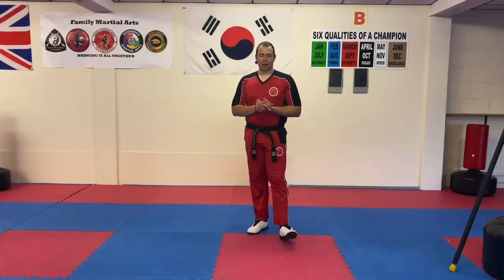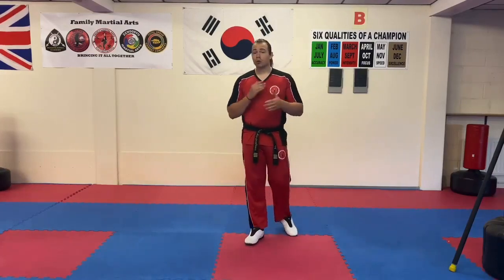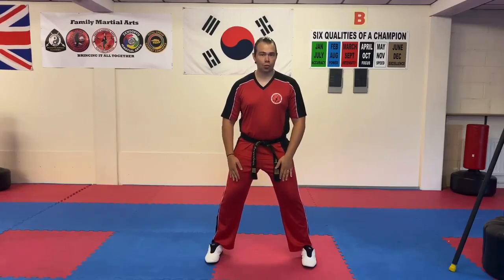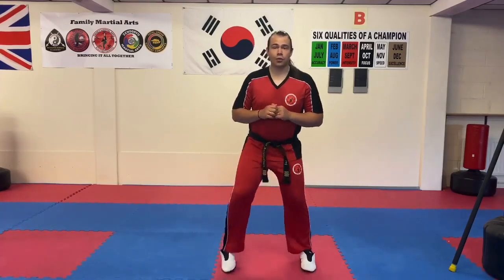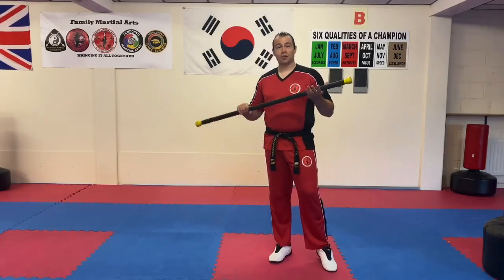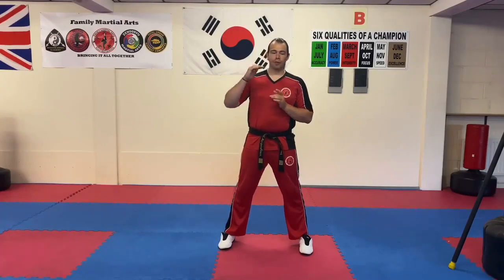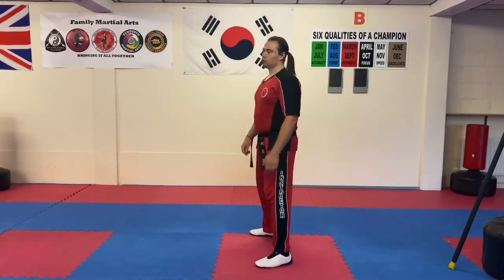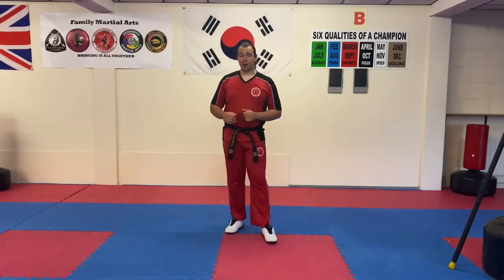How to improve your jumping kick abilities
This video whilst ‘lengthy’ covers how to improve your jumping kick abilities, we cover exercises, awareness drills and general technique.

Enjoy and be sure to watch from start to end 👍🏻